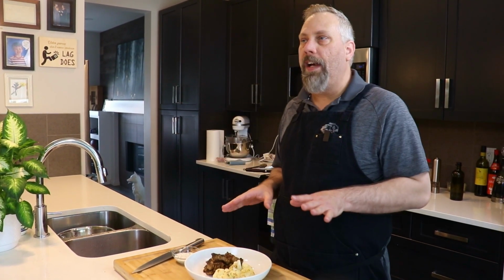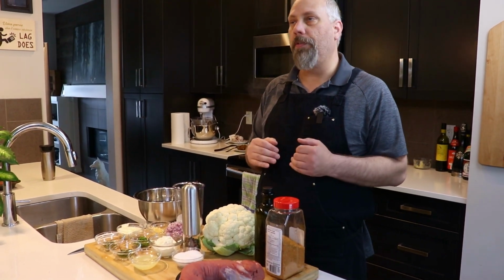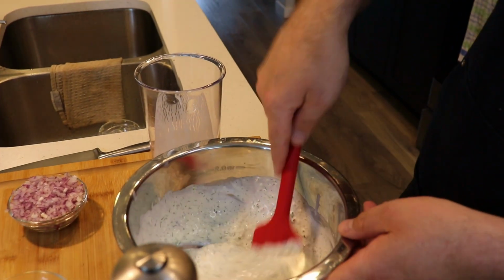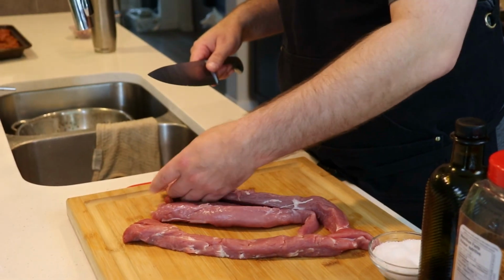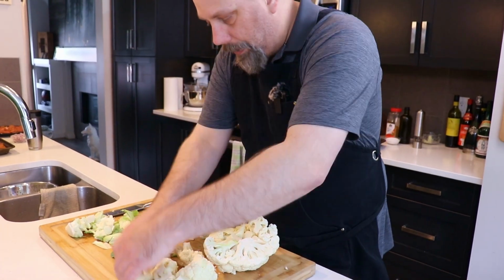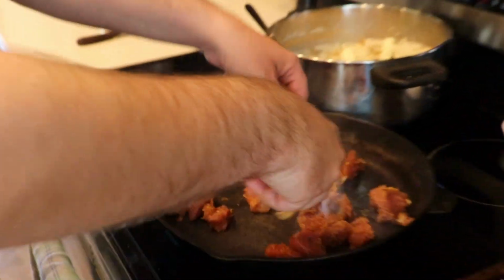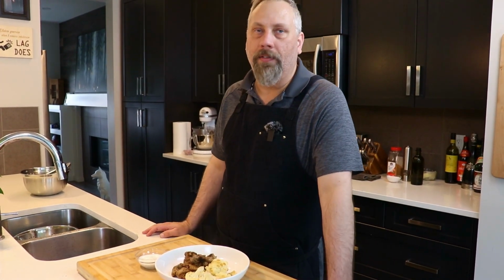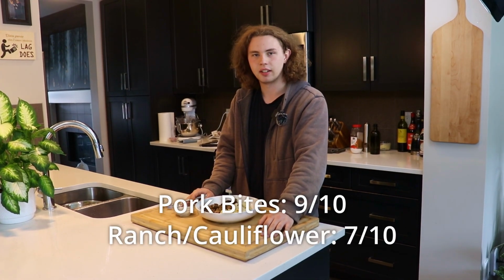Cooking Is Fire Cajun Pork Bites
Cajun blackened pork bites with roasted cauliflower and home made ranch dip!

Ingredients:
Pork Tenderloin cut into bite sized pieces
salt
olive oil
lots of Cajun spice

cauliflower
olive oil

Ranch dip
table spoons fresh dill
1 1/2 tsp fresh oregano
2 tbsp fresh parsley
2-3 tsp lemon juice
1/2 cup mayo
1/2 cup sour cream
1/4 cup buttermilk
2-3 tbsp red onion